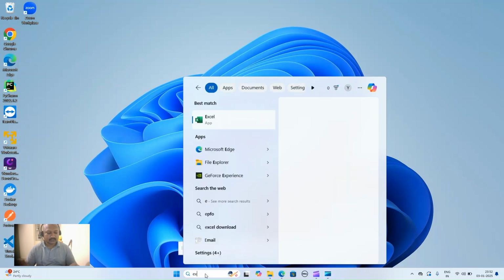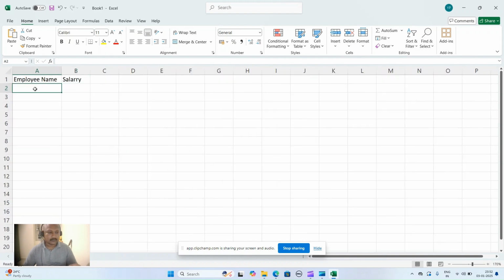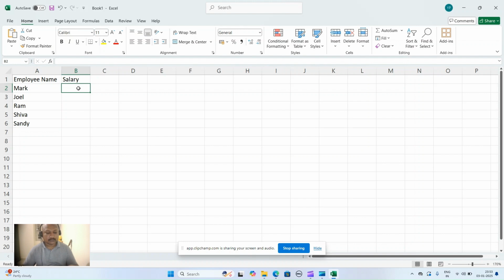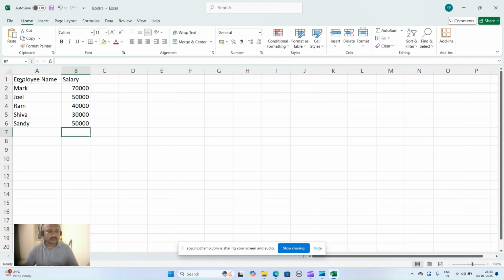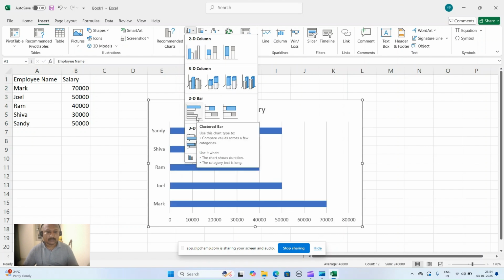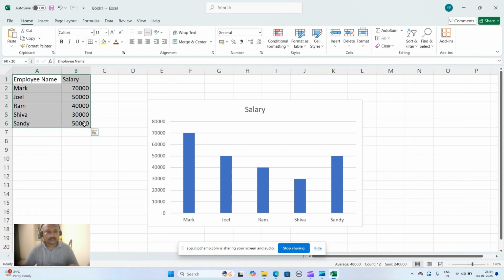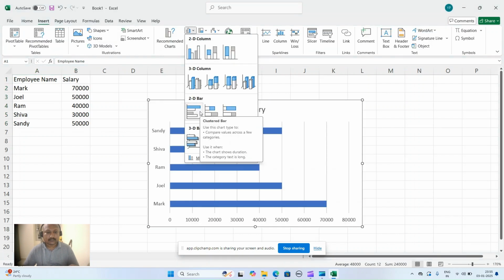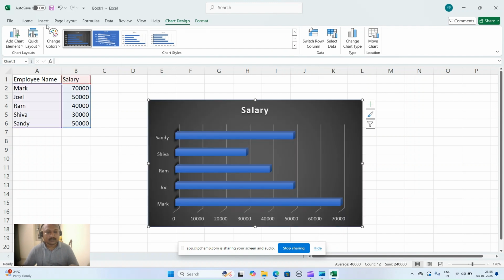Create Bar Chart in excel from values English